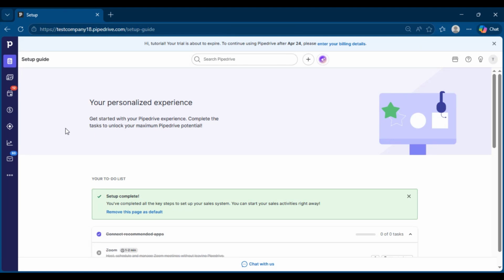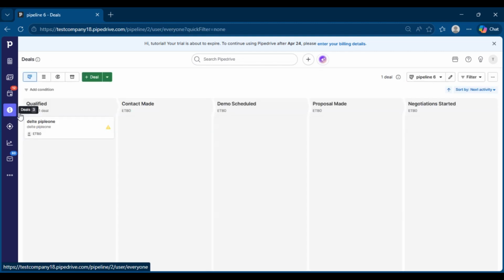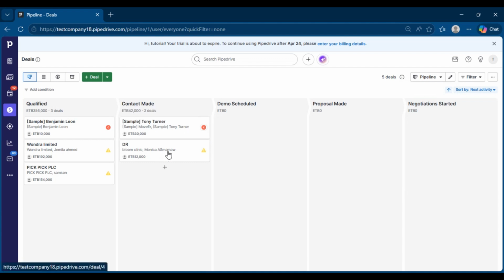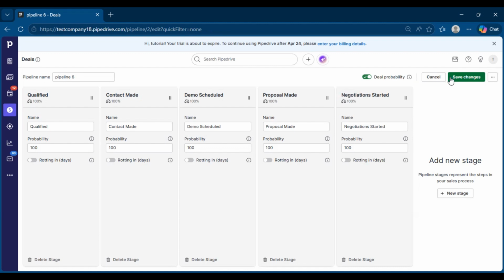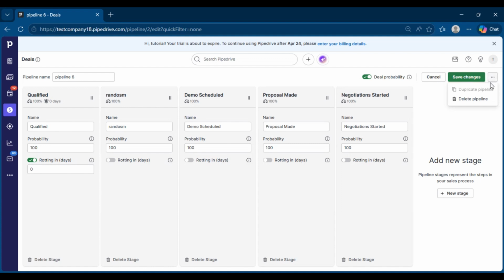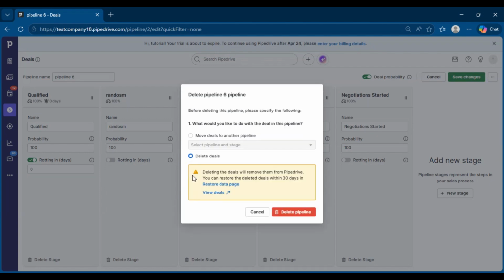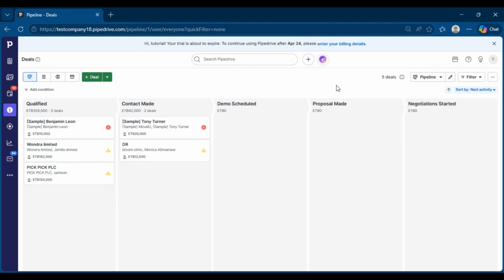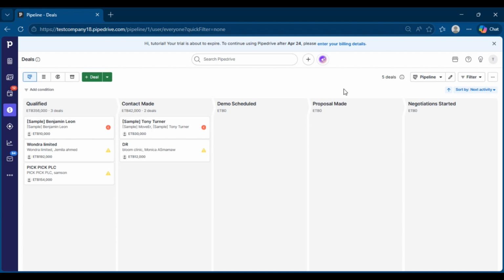How to Delete a Pipeline in Pipedrive (2026 Step-by-Step Beginner Tutorial) [2026 GUIDE]